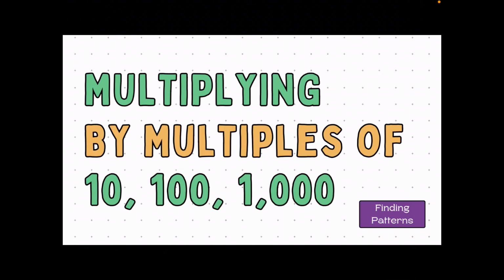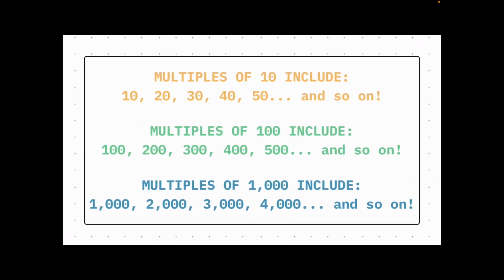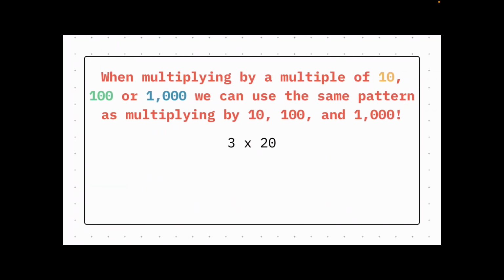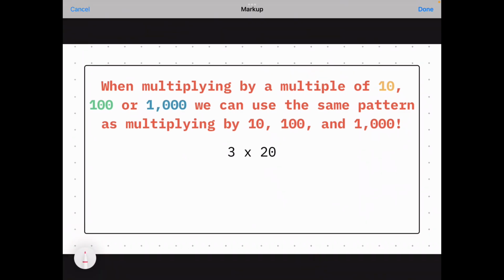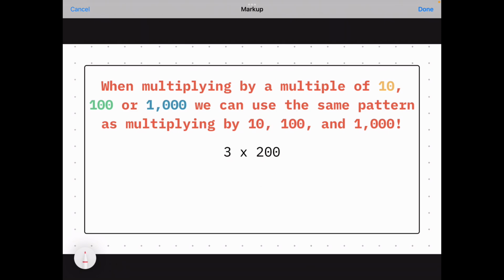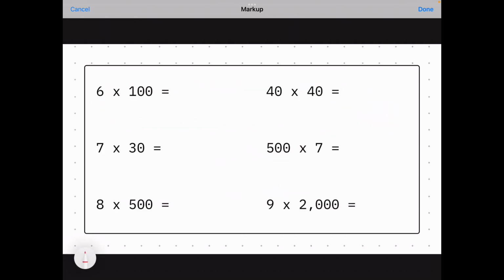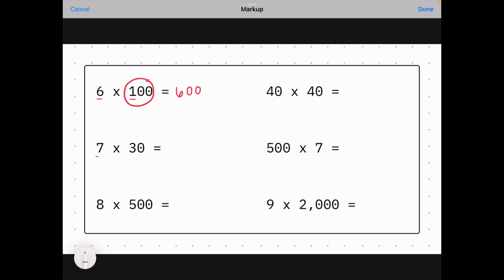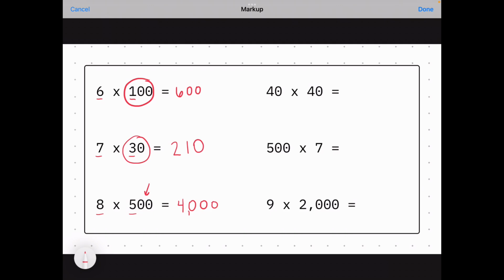Multiplying by Multiples of 10, 100, and 1,000